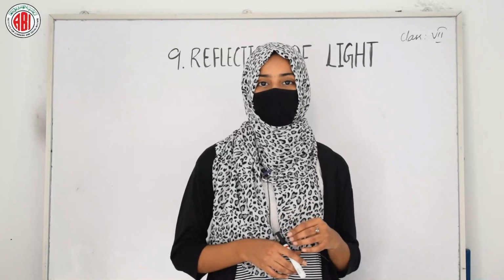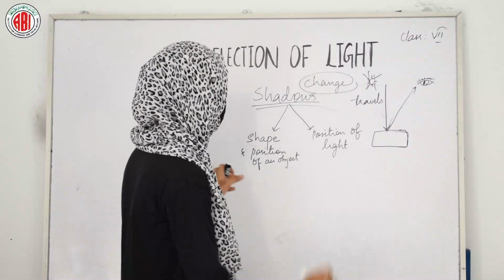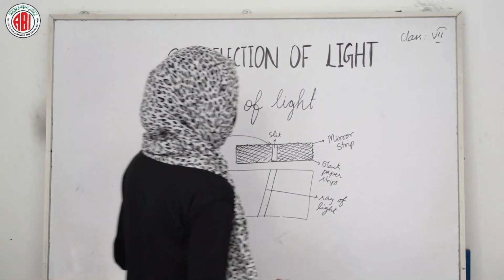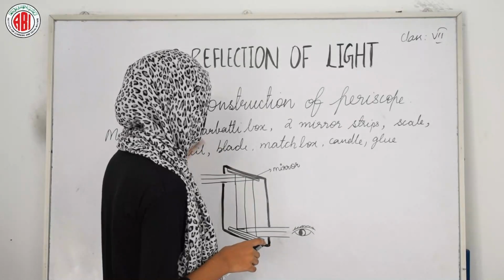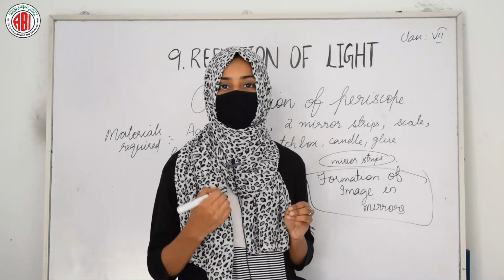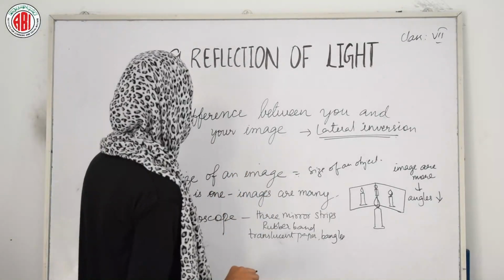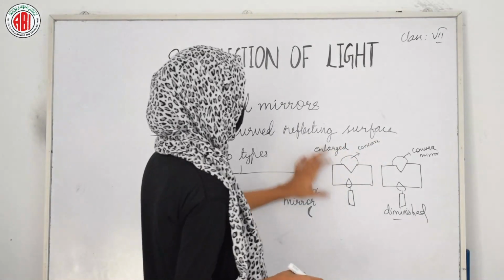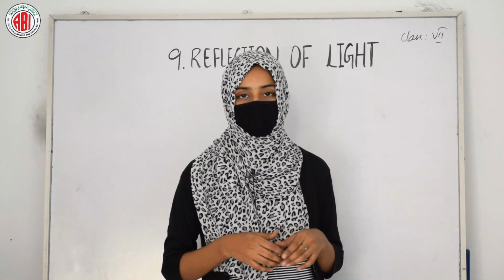7th Class_Science_Chapter 09_"Reflection Of Light"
7th Class_Science_Chapter 09_"Reflection Of Light"